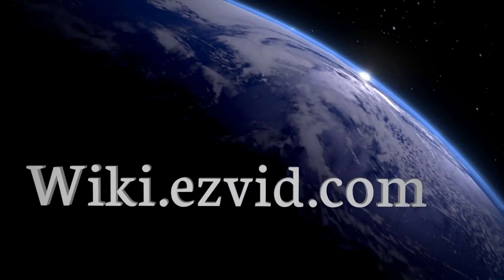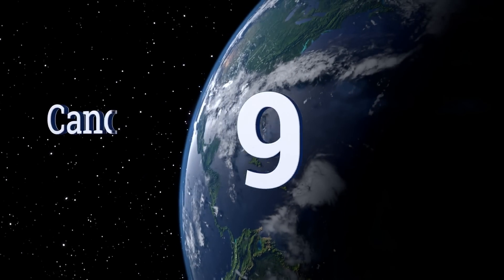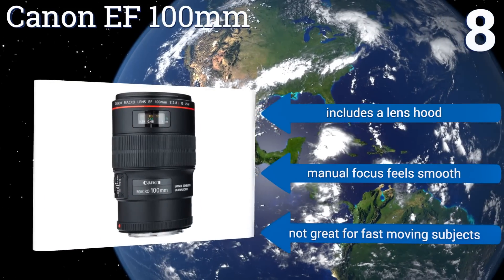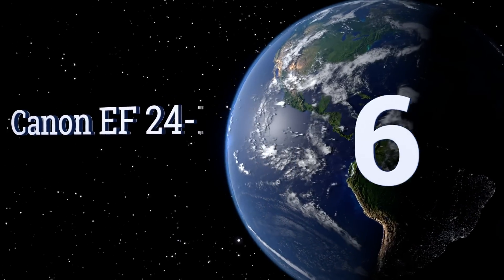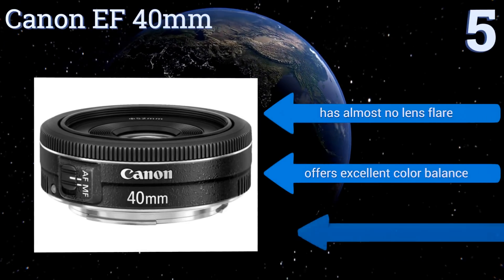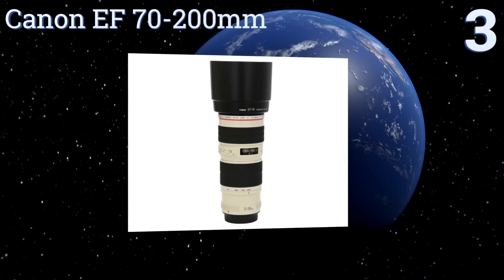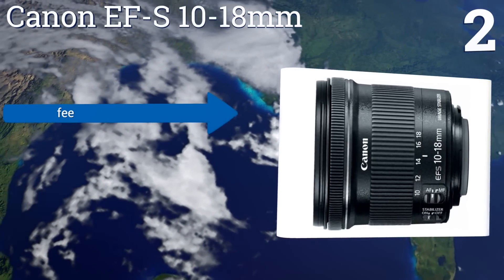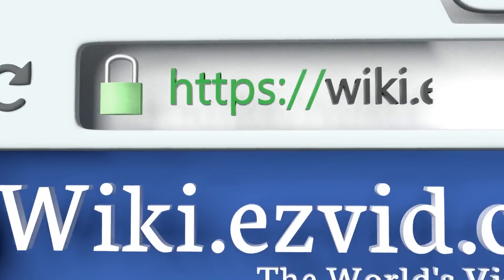10 Best Canon Lenses 2017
Canon lenses included in this wiki include the canon ef-s 18-55mm, canon ef 70-200mm, canon ef 40mm, canon ef 24-105mm f/4, canon ef 70-200mm, canon ef 50mm, canon ef 100mm, canon ef-s 10-18mm, canon ef 75-300mm, and canon ef 24-70mm.